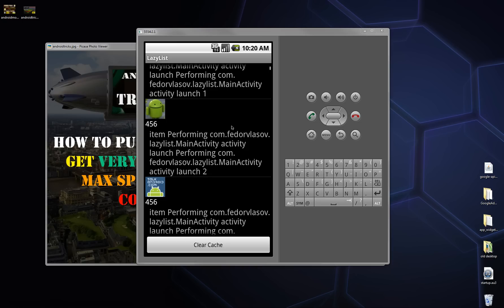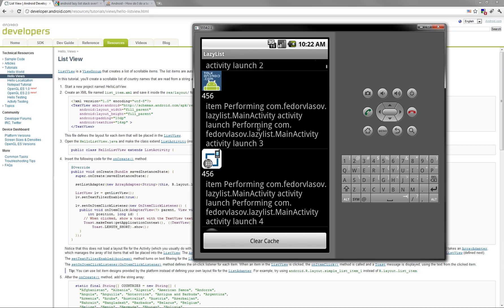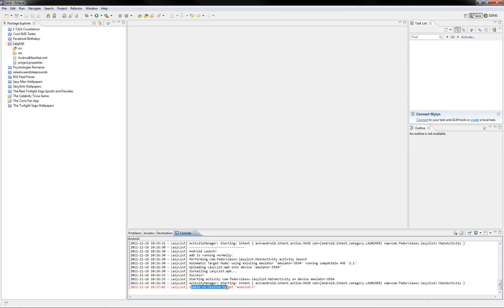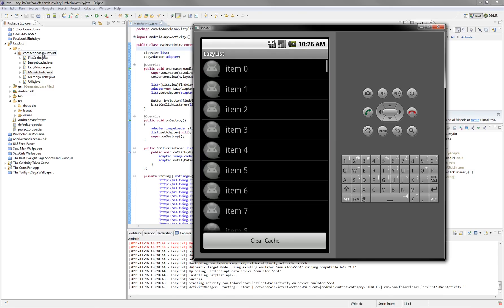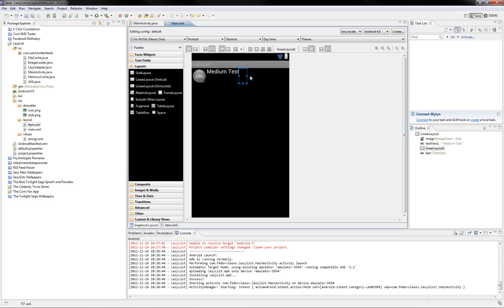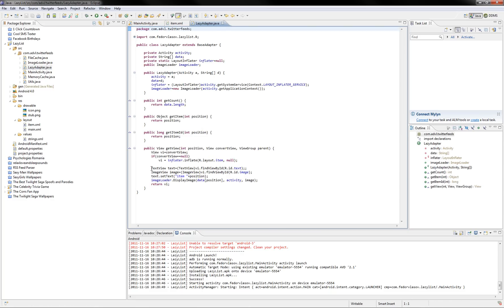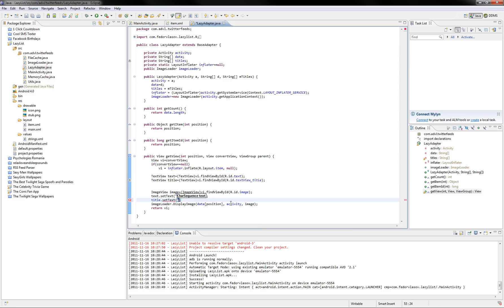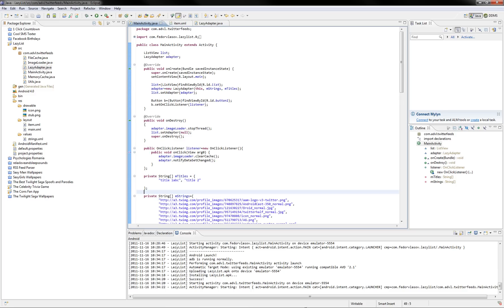Android Development Tutorial - ListView, Lists and Internet Images Lists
For Source Code, Downloads, Ready-Made Projects check our website on

In this tutorial you'll learn how to make use of the ListView Control in Android Tools, and how to display images from the internet in your list.